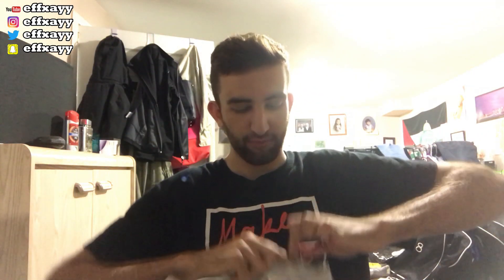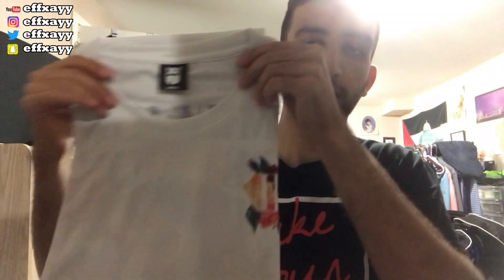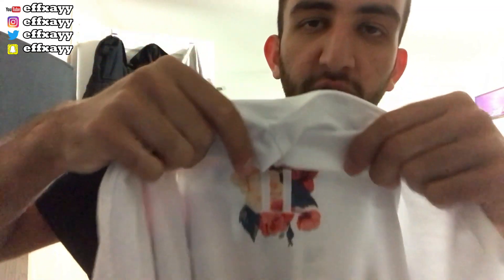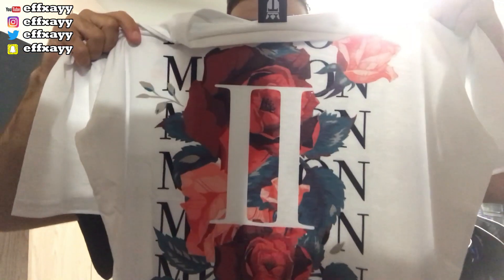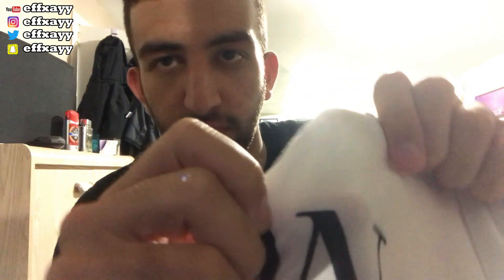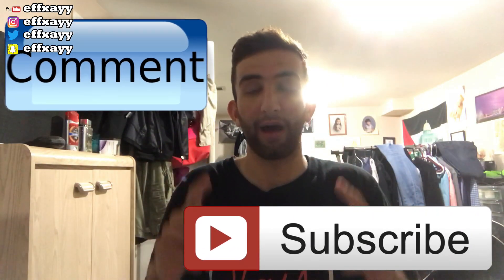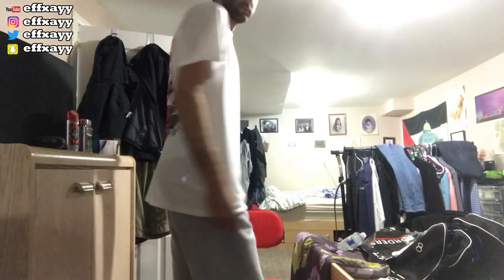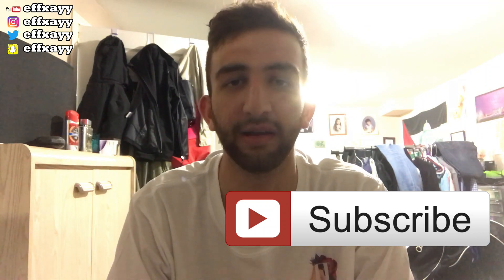FaZe Teeqo 2M Merch UNBOXING!